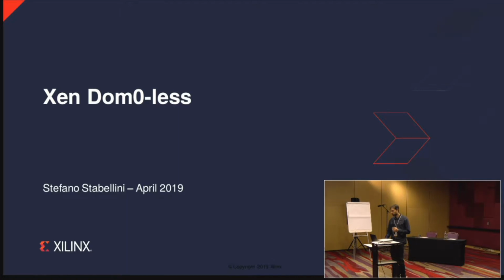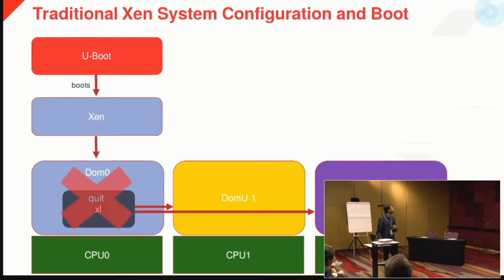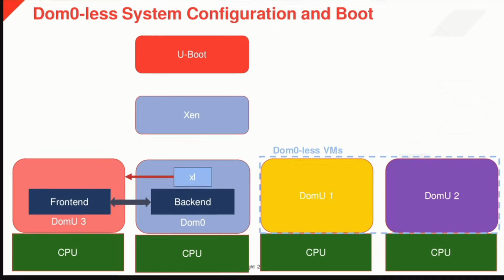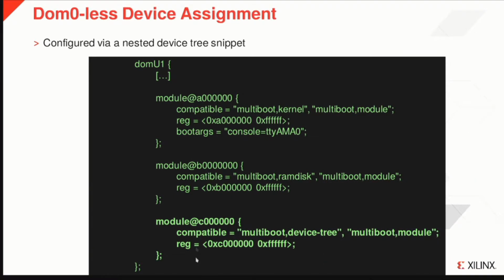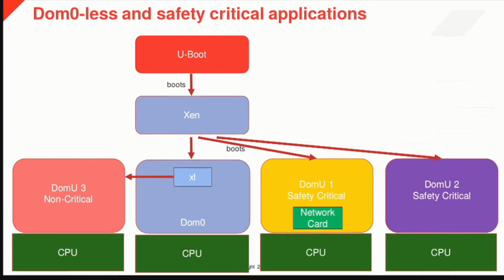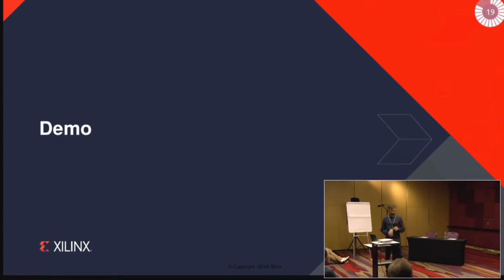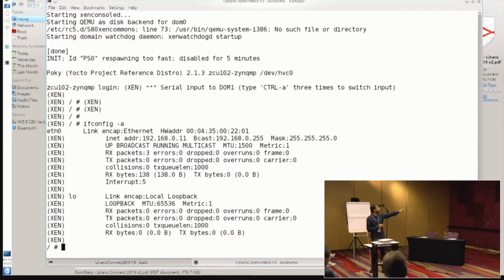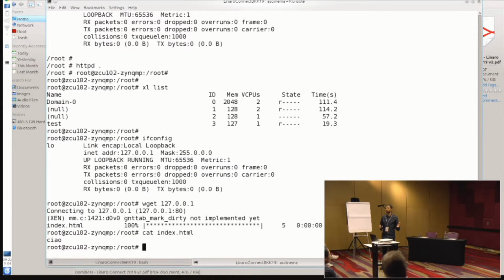BKK19-512 - Xen Dom0-less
Abstract
When developing embedded systems, it is common to have mixed-criticality requirements: one application is critical, and often comes with real-time requirements, while the other application is far less critical and it is typically based on Linux. Static partitioning is the best way to meet these requirements.

This talk will introduce Dom0-less: a brand new way of using Xen to build mixed-criticality solutions. Dom0-less is a Xen feature that adds a novel approach to static partitioning based on virtualization. It allows multiple domains to start at boot time directly from the Xen hypervisor, decreasing boot times dramatically. Dom0-less makes booting a critical application in less than a second an achievable goal. Xen userspace tools, such as xl and libvirt, become only optional. Even Dom0, the cardinal point of every Xen deployment since its inception, becomes inessential.

Dom0-less extends the existing device tree based Xen boot protocol to cover information required by additional domains. Binaries, such as kernels and ramdisks, are loaded by the bootloader (u-boot) and advertised to Xen via new device tree bindings.

The audience will learn how to use Dom0-less to partition the system. Uboot and device tree configuration details will be explained to enable the audience to get the most out of this feature. The presentation will also include a live demo of the technology.

Stefano Stabellini / Principle Engineer Xilinx
Stefano Stabellini serves as system software architect and virtualization lead at Xilinx, the worlds largest supplier of FPGA solutions. Previously, at Aporeto, he created a virtualization-based security solution for containers and authored several security articles. As Senior Principal Software Engineer in Citrix, he led a small group of passionate engineers working on Open Source projects. Stefano has been involved in Xen development since 2007. He created libxenlight in November 2009 and started the Xen port to ARM with virtualization extensions in 2011. Today he is a Xen Project committer, and he maintains Xen on ARM and Xen support in Linux and QEMU.